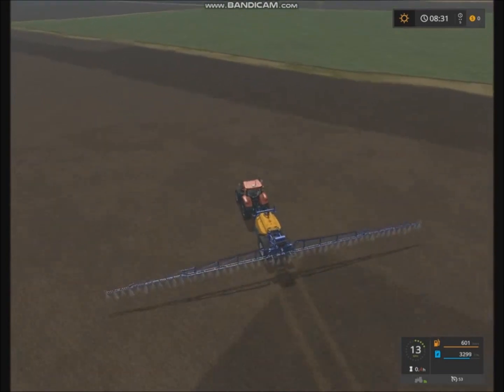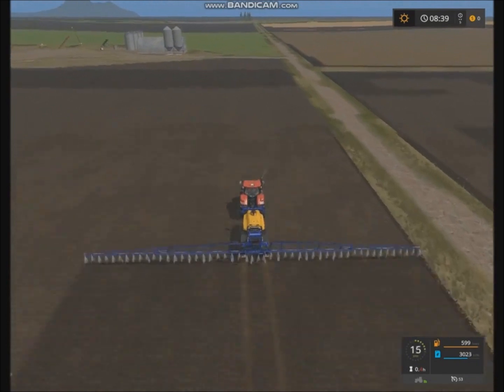Daggerwin's Server Welker Farms recreation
This is recreating one of my old videos